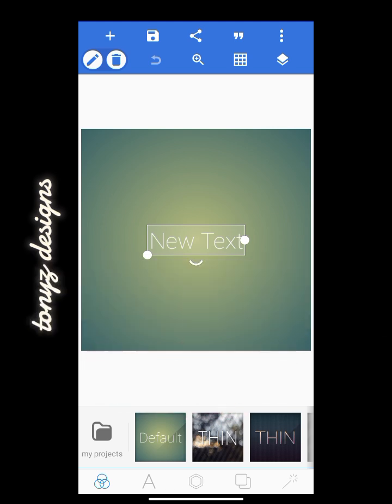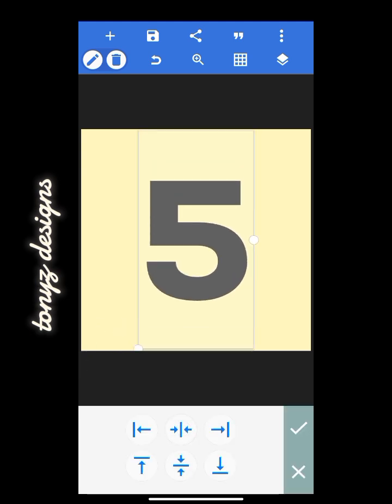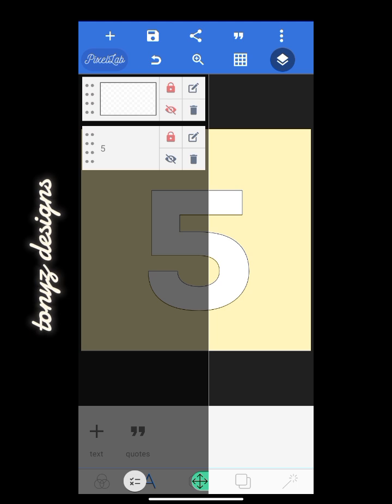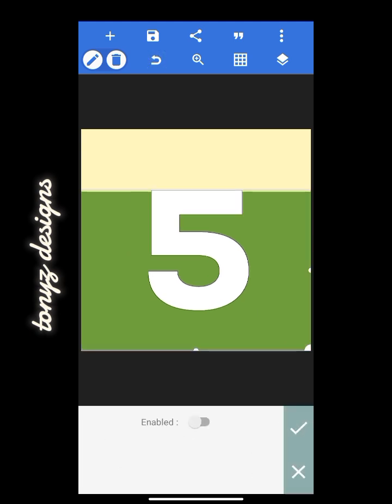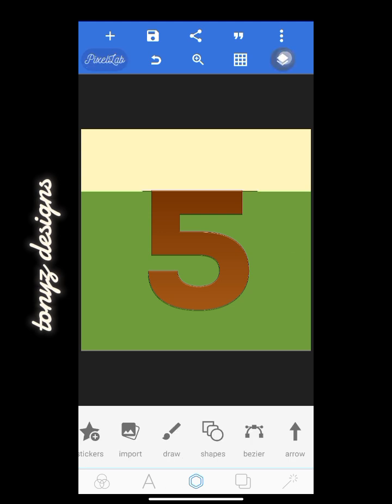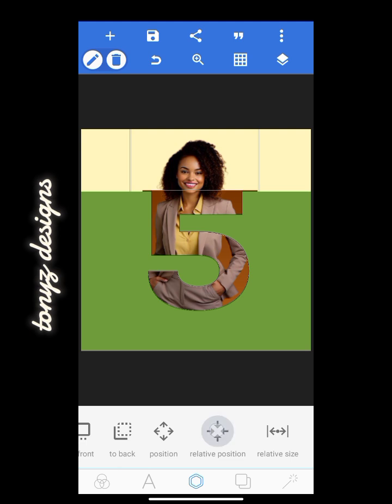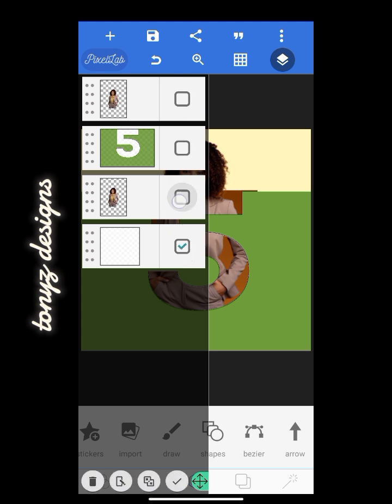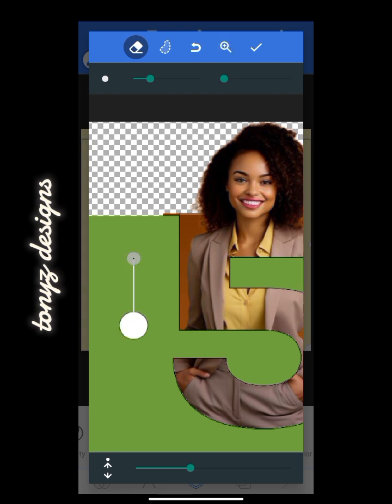How to mask an image into a shape/letter WITHOUT using MASK TOOL in pixellab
Want to create a stunning text cutout effect in PixelLab but without using the mask tool? In this tutorial, I’ll show you an alternative method to achieve this clean and professional design without relying on masking.

This method is perfect for beginners and advanced designers looking to explore new techniques in PixelLab. Whether you're working on graphic design, social media posts, or creative typography, this trick will level up your skills!

✨ What You'll Learn in This Video:
✅ How to fit an image into a shape or letter without masking
✅ Alternative techniques for creative text effects in PixelLab
✅ A simple yet professional method for unique designs